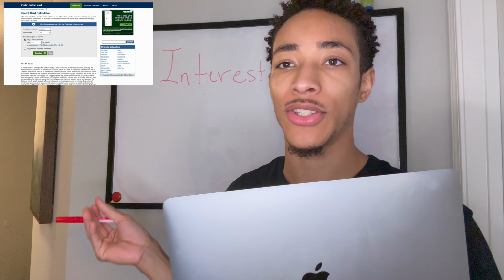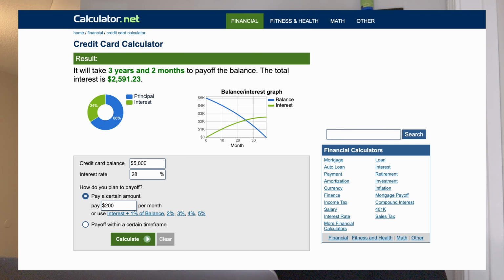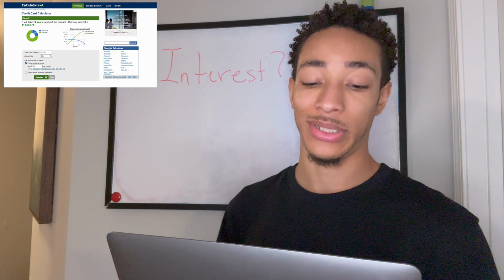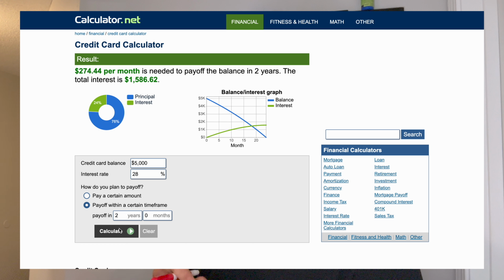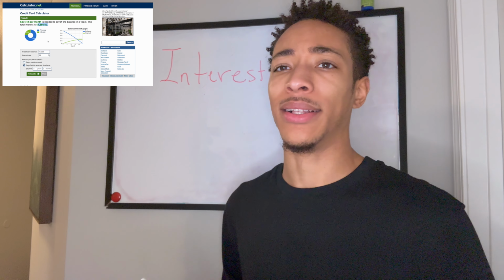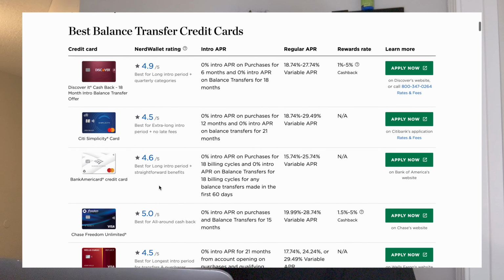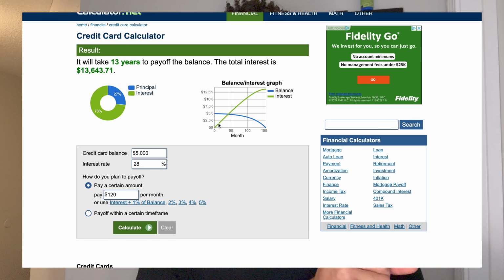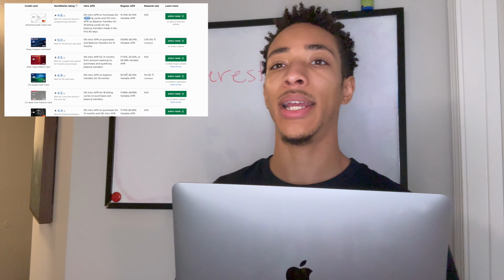How much interest will I pay? | How to find 0% interest credit cards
If you found this video helpful, share it with someone who needs to hear this! Also, ask me about my mentorship program—I’d love to help you on your journey.
Lastly, having access to large amounts of credit or cash is a BIG responsibility. Use this information wisely to improve your life, not harm it!

- Get an AMAZON GIFT CARD instantly upon approval for the Amazon Visa.

LOAN LINKS

INVESTING LINKS

EXTRA CASH LINKS

- I invite you to earn with UBER. Earn at least $1,571 for your first 133 passenger trips in 30 days!